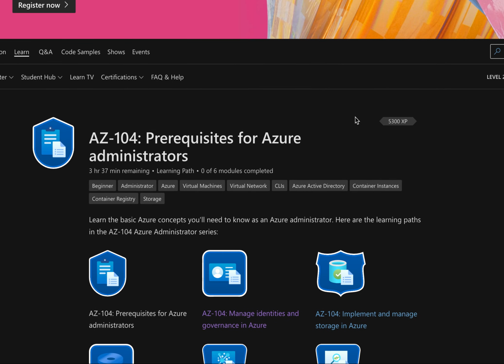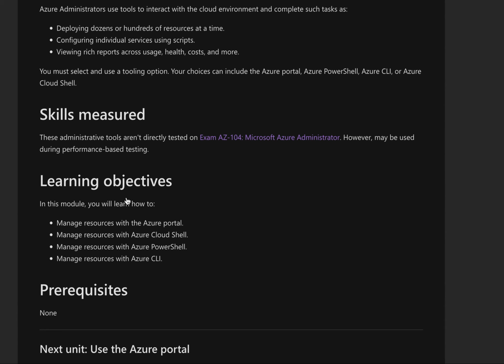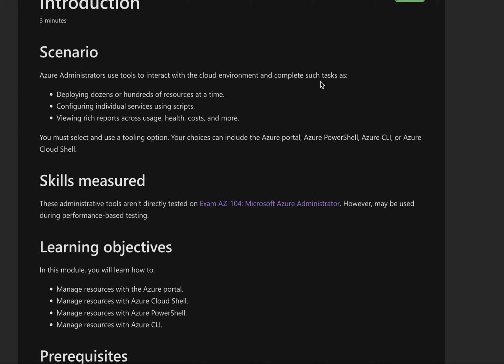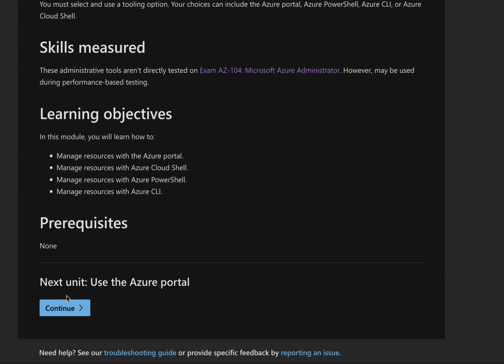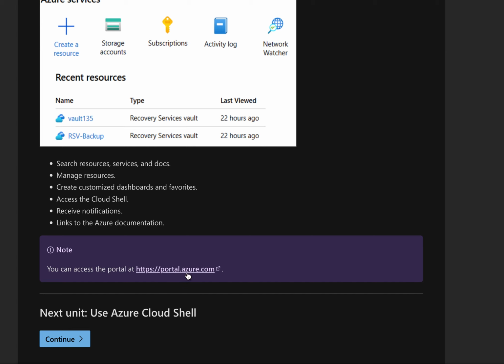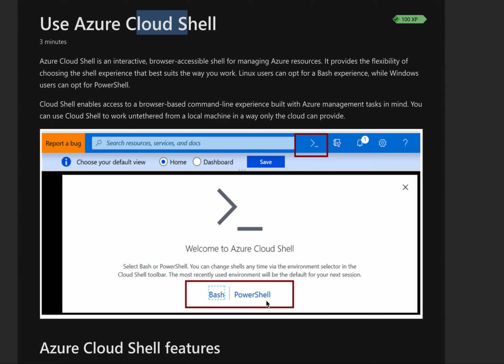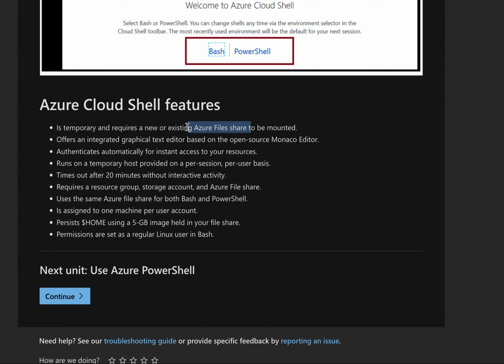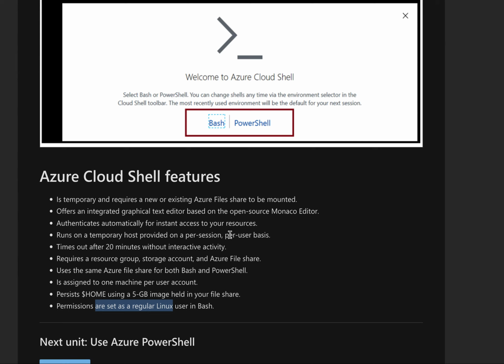AZ 104- Prerequsites for Azure Administrators